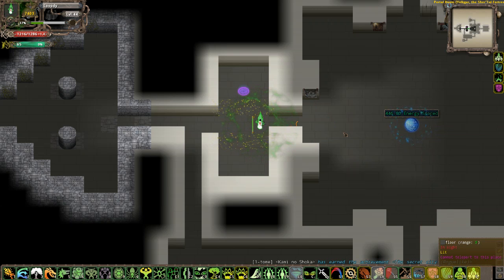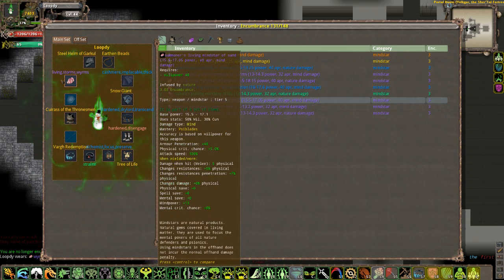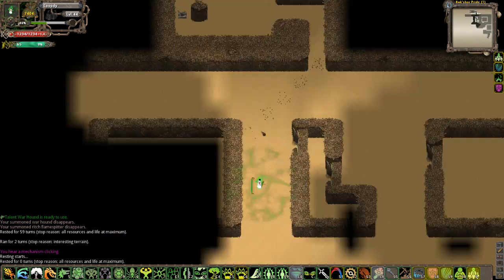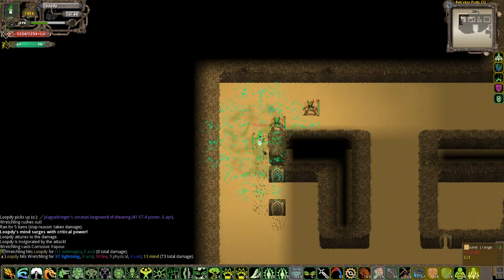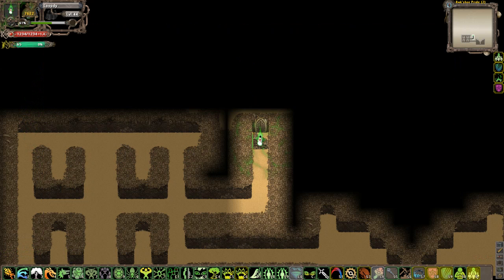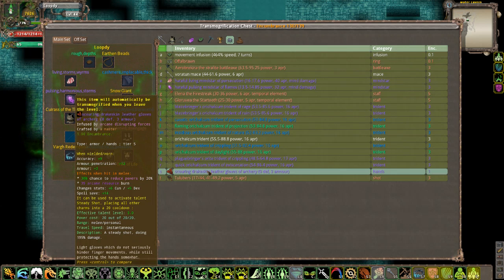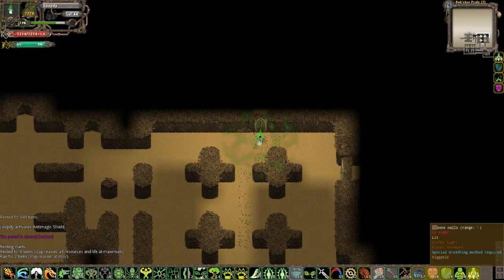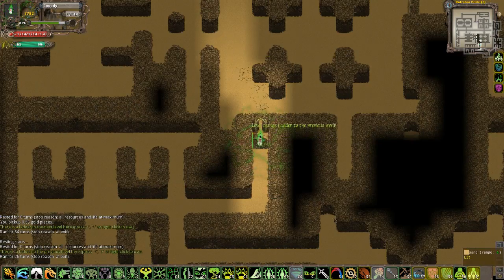Let's Play Tales of Maj'Eyal: Ep. 78 - The Final Pride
We've taken down three of the orc prides.  What will the last one, the nercomancers, have in store for us?